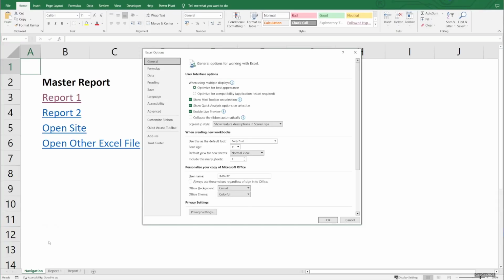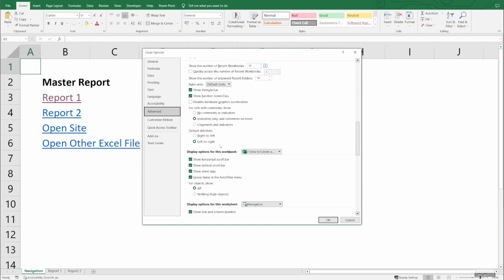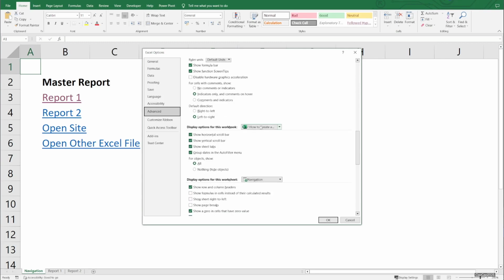How to Hide and Show Sheet Tab, Horizontal and Vertical Scroll Bar in Excel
In this video, I will show you how to hide and show the sheet tab, horizontal and vertical scroll bar in Excel. This can be useful for optimizing your Excel workspace and making it easier to see the data that you are working with.

I will also discuss some of the benefits of hiding and showing these elements, as well as some tips for customizing your Excel user interface.

Whether you're a novice or an experienced user, these techniques will help you enhance your spreadsheet organization and navigation skills. Join us as we demonstrate step-by-step instructions and provide valuable insights into making the most of these essential Excel functionalities. Watch now and optimize your Excel workflow like a pro!